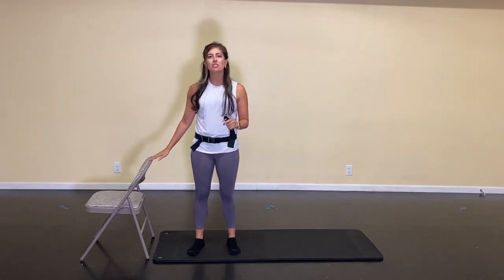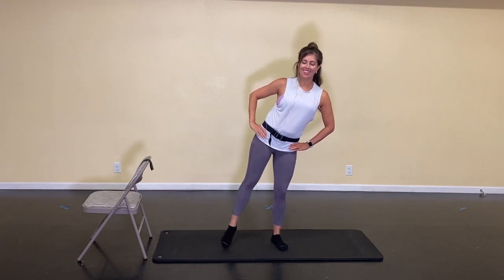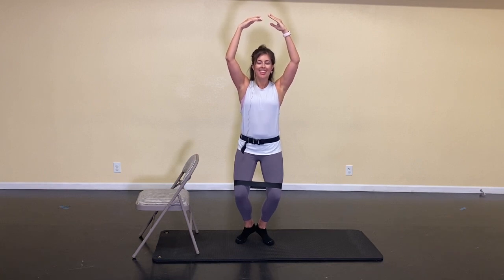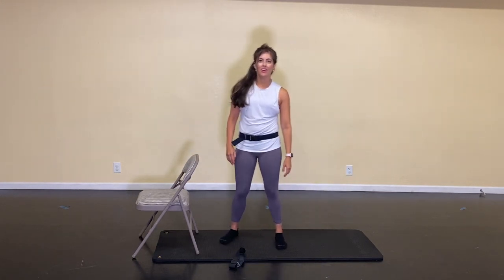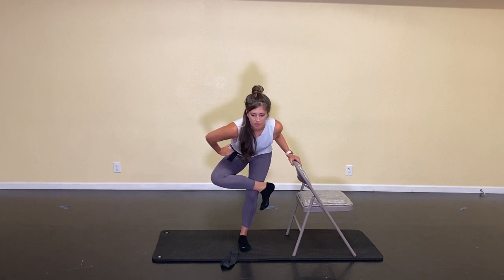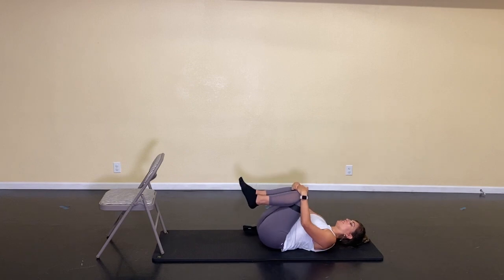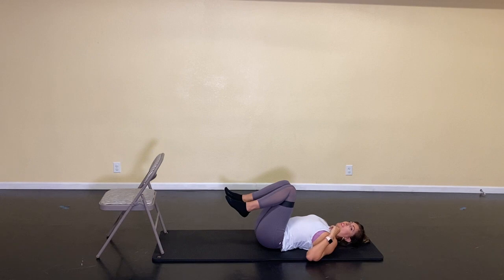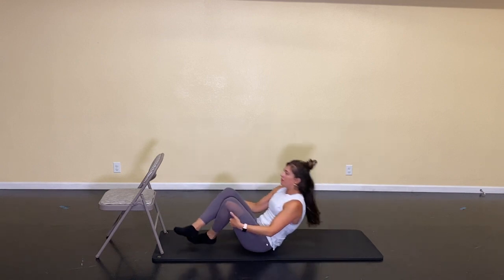BARRE WORKOUT | Lower body | No equipment needed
A 30-minute workout you can do at home focusing on strengthening all of the muscles in your lower body, especially inner thighs, outer thighs, glutes, and hamstrings. No equipment needed - just something sturdy to hold onto and an optional resistance band loop.
As always, talk with a doctor before making any fitness changes. Honor your body and modify as needed.
Please let me know if there's anything you'd like to see in upcoming workouts.
For strength workouts delivered to your inbox each month, join Fit Team